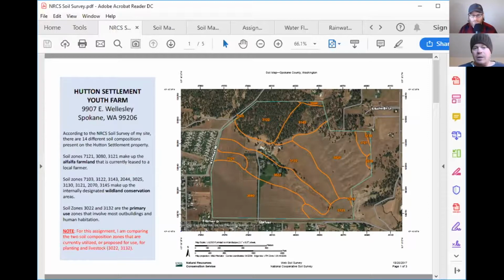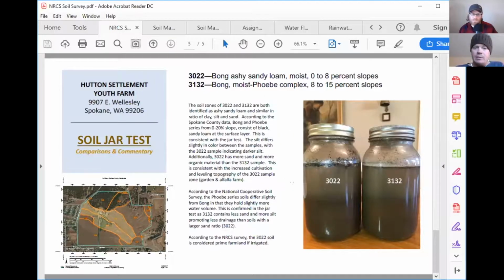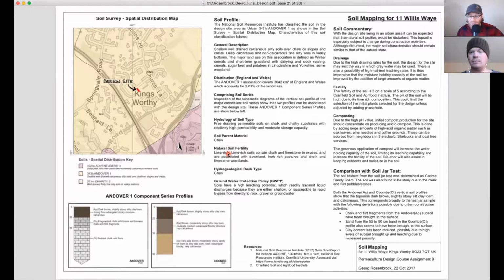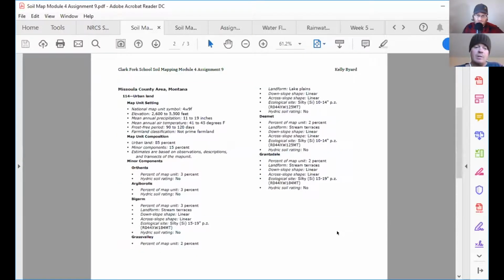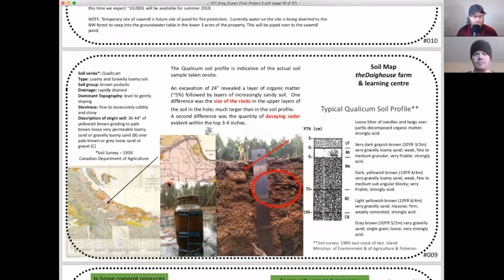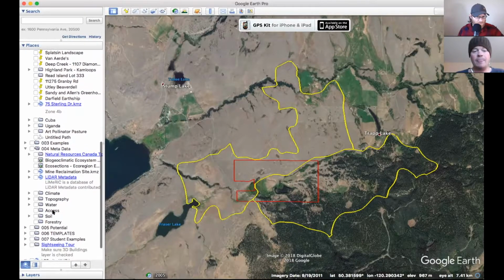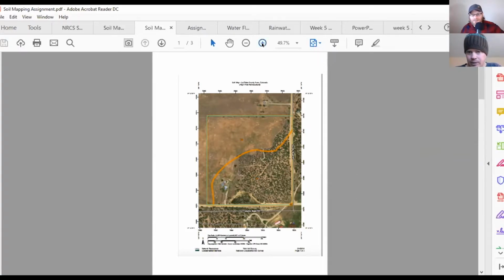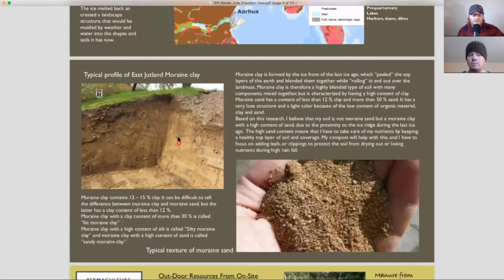Soil Mapping - Assignment 9 - Oregon State University - Permaculture Design Course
Neil Bertrando and I speak about the OSU PDC and Assignment 9: Soil Mapping.